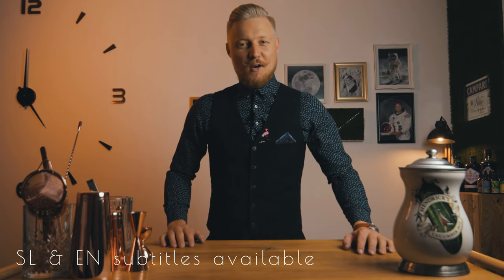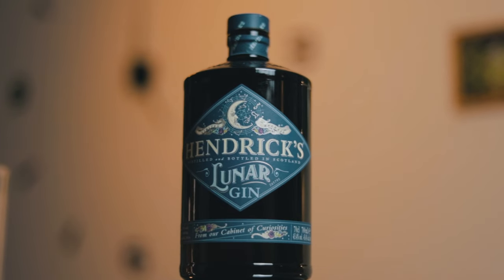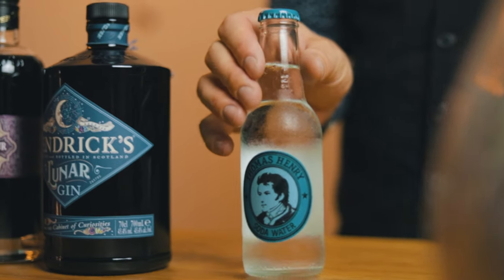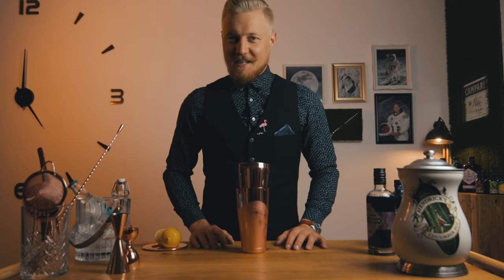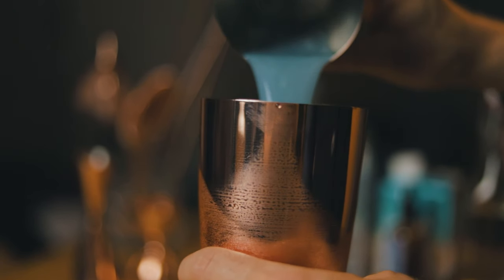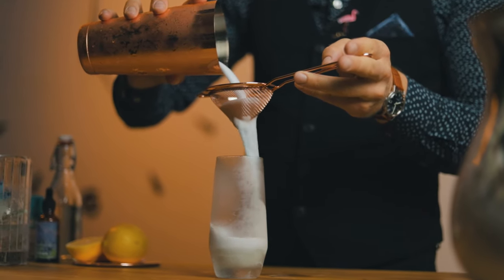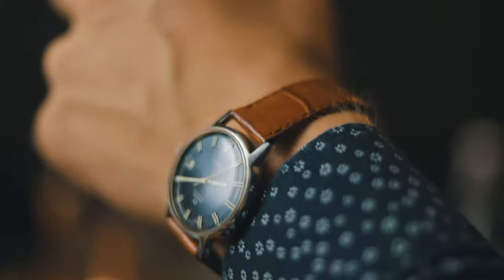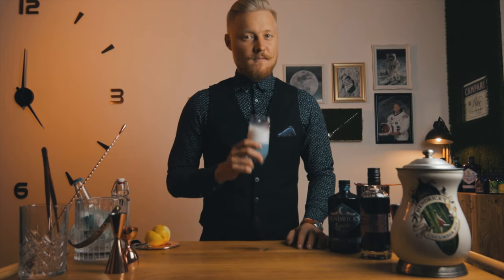Violet Gin Fizz Cocktail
Violete Gin Fizz Cocktail was made to commemorate the birthday of Neil Armstrong and the first human moon landing. It's a variation on a Gin Fizz, which is basically a Tom Collins made with egg white and served without ice, but we also added violet liqueur and a homemade Lavender Bitters for a beautiful moonlit concoction we named the Lunar Fizz. For the base of the cocktail, we used the newly released Lunar gin from Hendrick’s. It is a distinctly floral gin with a delicate spicy finish, conceived under the influence of the celestial light of the moon. It’s a perfect gin in a perfect cocktail to honor Neil Armstrong.

Lunar Fizz:
• 45 ml (1 ½ oz) Hendrick’s Lunar gin
• 15 ml (1/2 oz) Violet liqueur
• 22,5 ml (3/4 oz) egg white
• 22,5 ml (3/4 oz) lemon juice
• 10 ml (1/3 oz) simple syrup 1:1
• 2 dashes Lavender bitters
• top-up soda

Shake vigorously with ice (everything except soda), discard the ice, and shake again. Pour into a chilled highball glass and add soda to the top. Wait, wait a bit more and then slowly add more soda, so the cocktail reaches out of the glass. Spray it with lemon zest and discard the peel. This cocktail doesn’t need a garnish. You know why – 0:04:52

*Edit: The first Moon landing happened in July 1969, not June. Typo in the research department. No more cocktail tastings when writing.

Enjoy responsibly!

The team behind this video:
Robi Fišer
Sašo Veber
Phantomhand